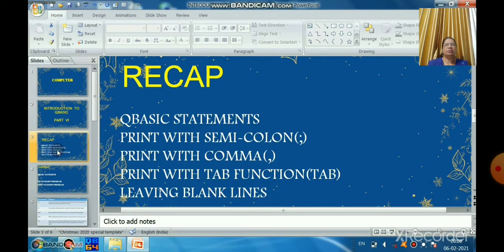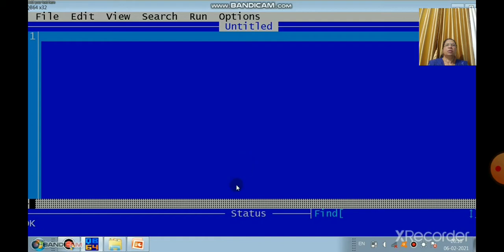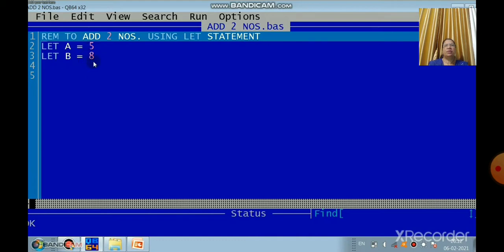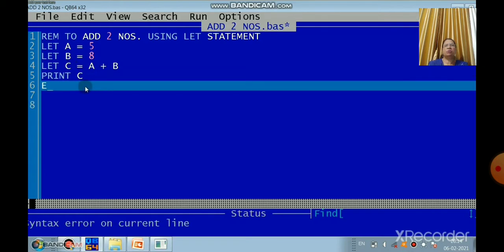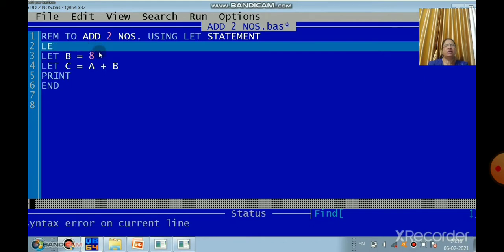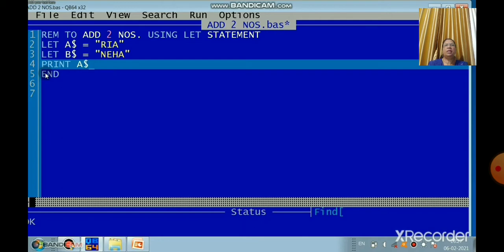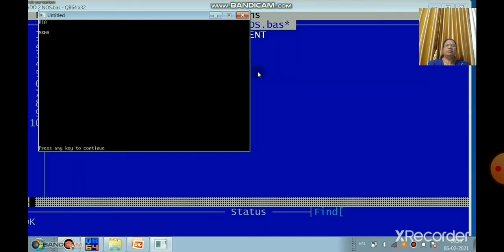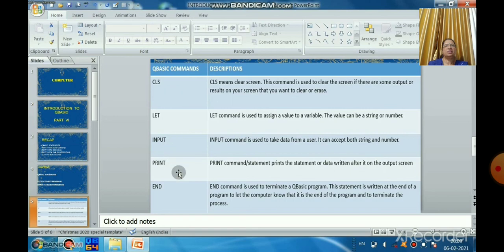Class_5 to 7_Computer_Introduction to Qbasic_Part-6_17_Feb_2021